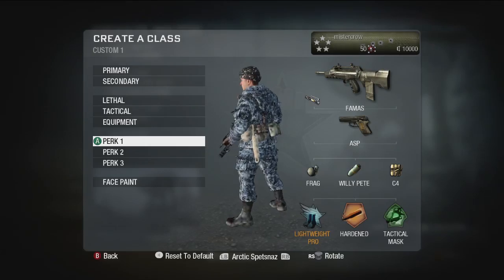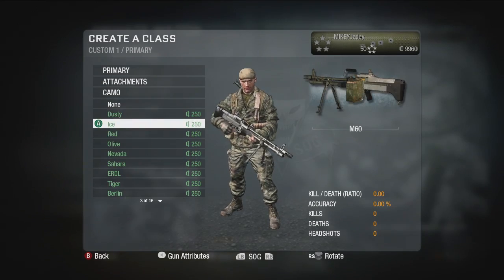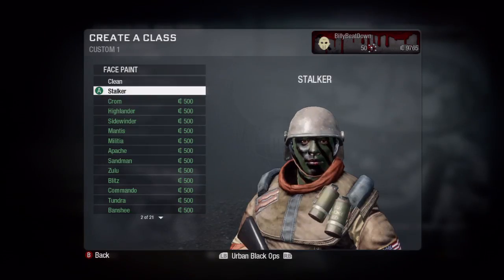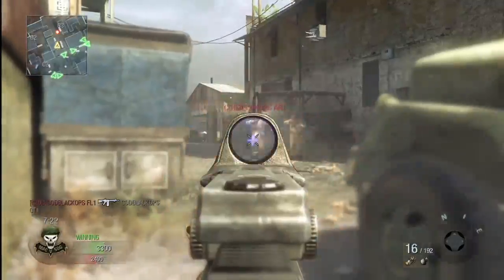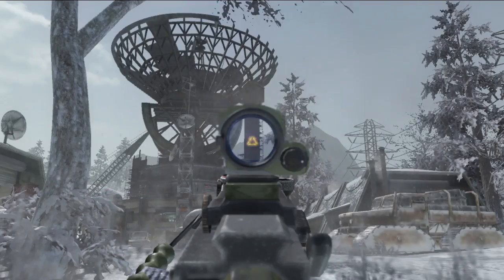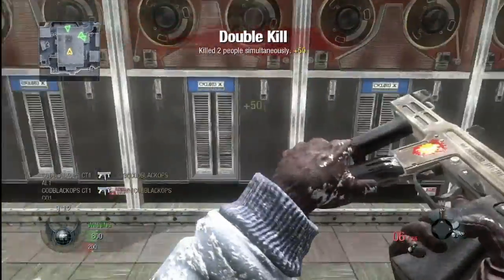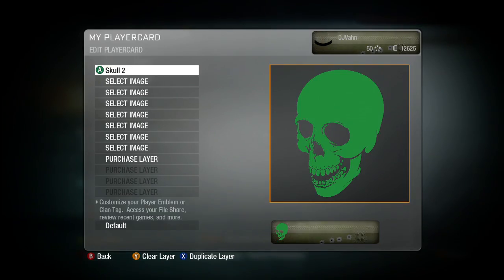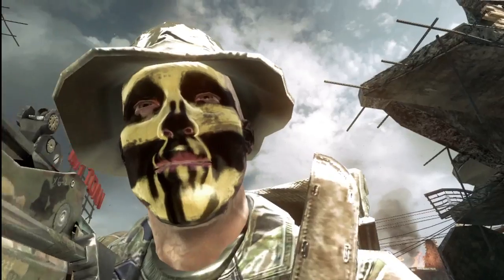Call of Duty: Black Ops MP Customisation Trailer